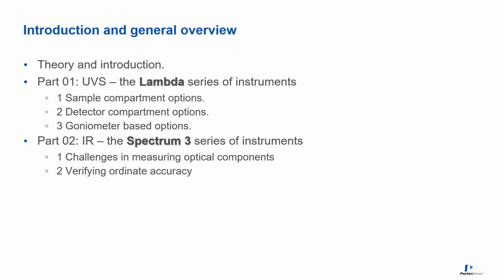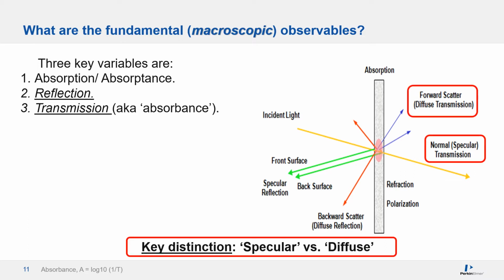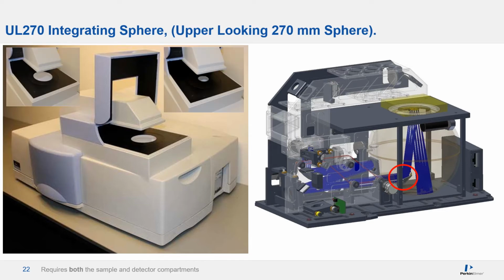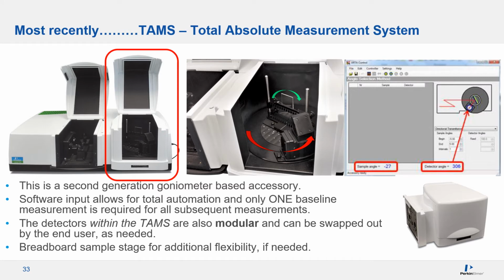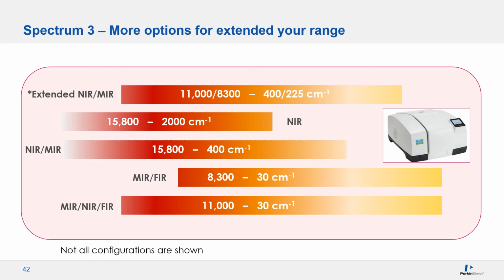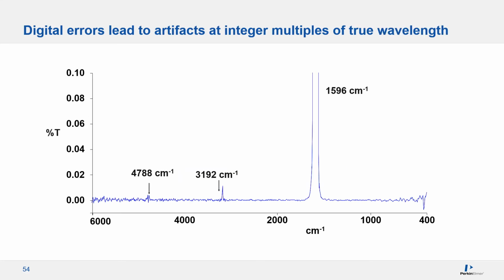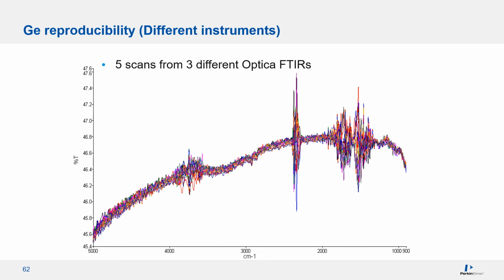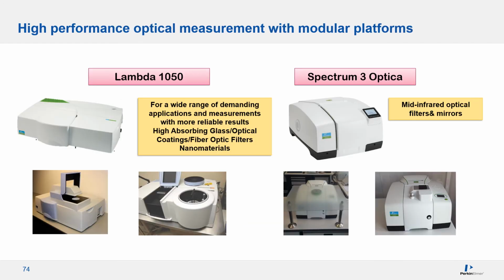Good, Better, Best Pushing The Limit in Optical Spectroscopy Webinar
This webinar will include:
Theory and Introduction
Part 1: UVS - The Lambda Series of instruments
Part 2: IR - the Spectrum 3 series of instruments